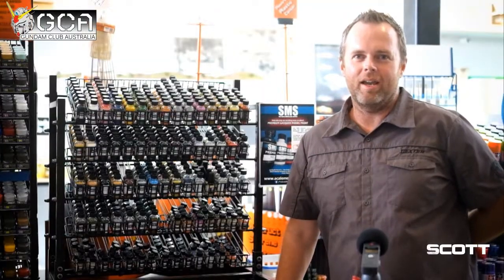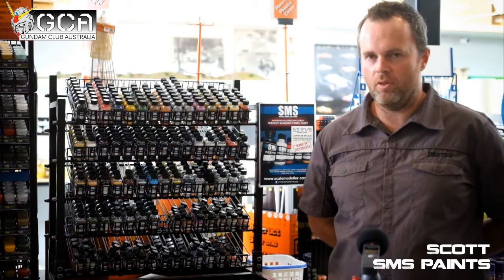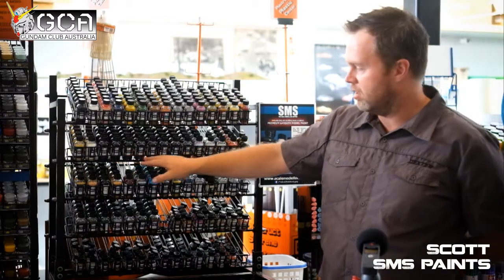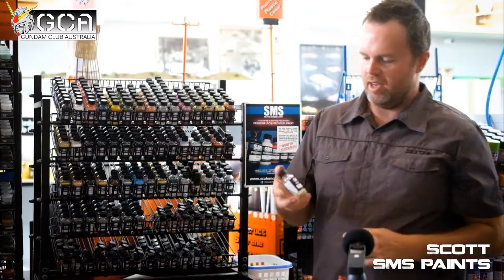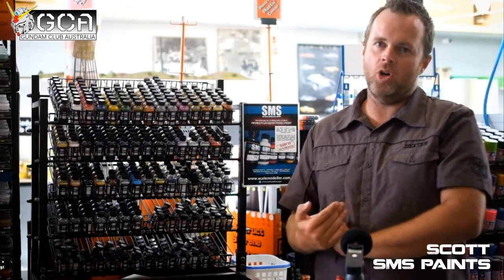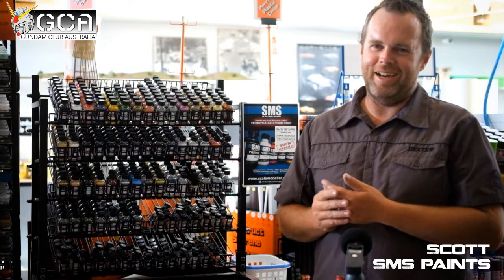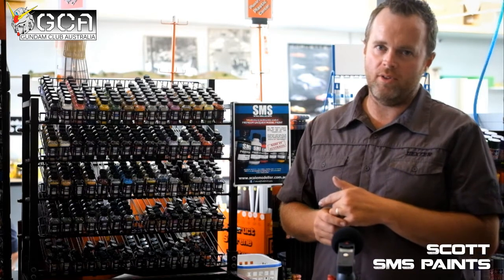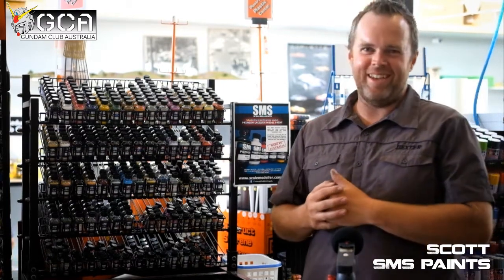Robot Factory: SMS Paints - Scott Taylor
Lets talk about SMS paints.
Video by: Vincent
Host: Scott Taylor